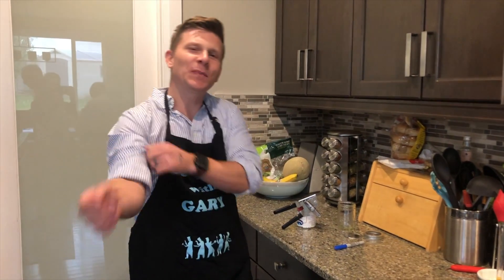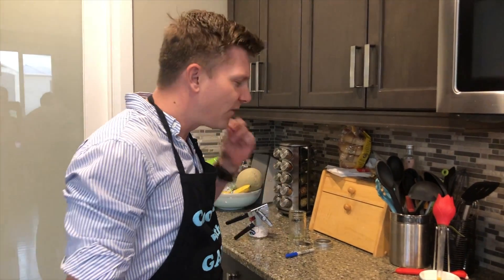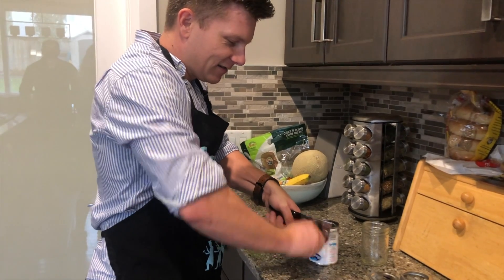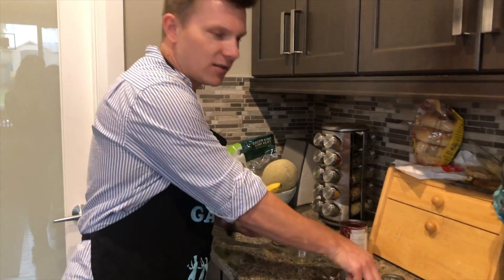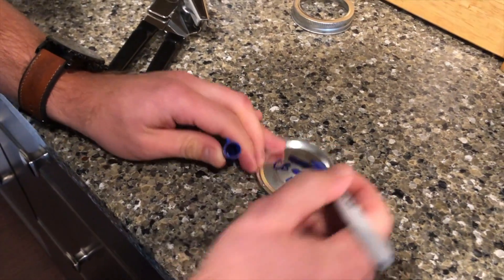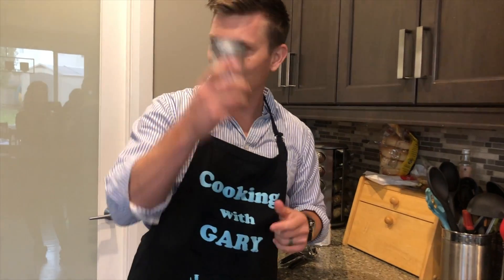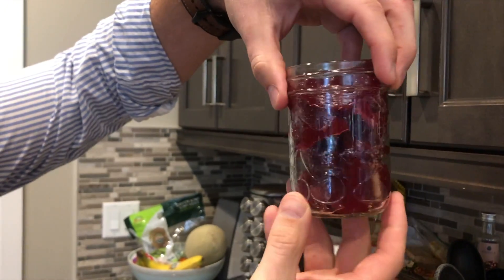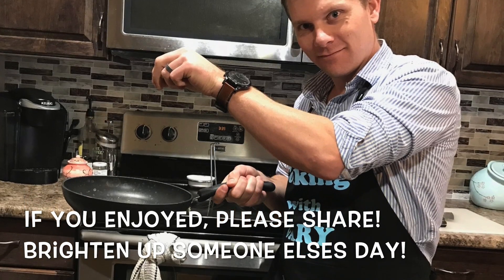Cooking With Gary ~ Thanks Giving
This video is about Cooking With Gary ~ Thanks Giving/Christmas